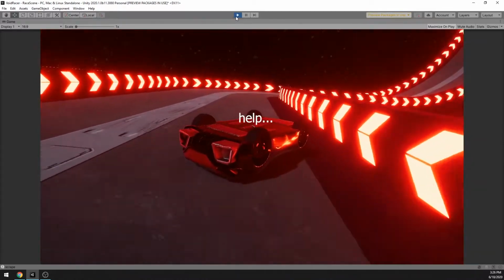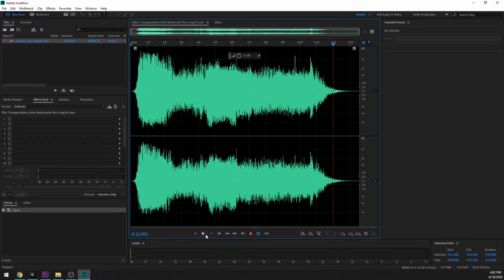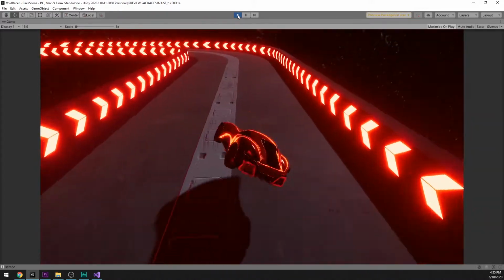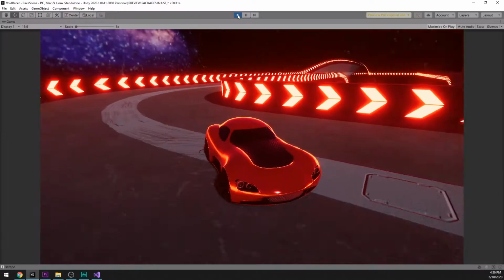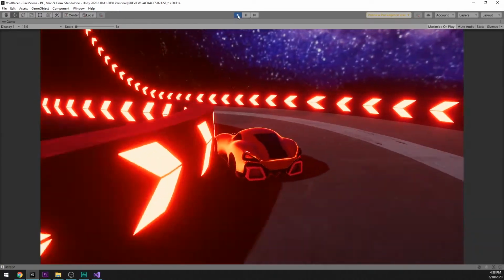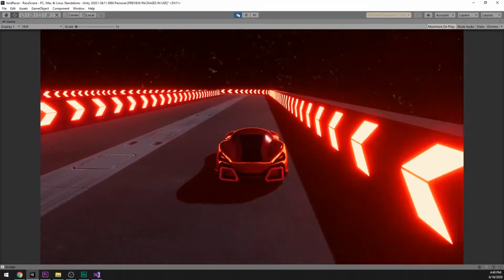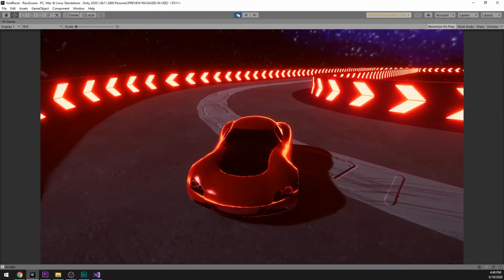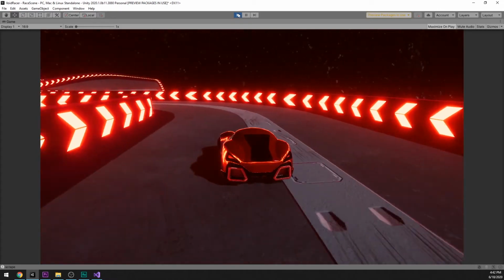Car Sound Effects | Void Racer #4 | Unity 3D Devlog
I added car audio to the game. I started with the engine sounds, using the car's acceleration to adjust the pitch and volume. Then I added tire on ground sounds, tire squeal sounds and crash impact sounds.